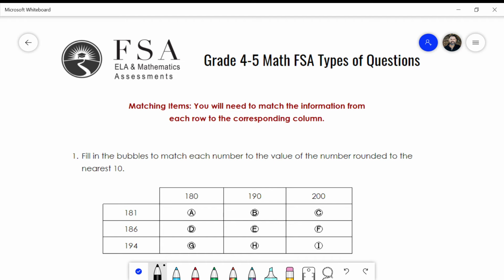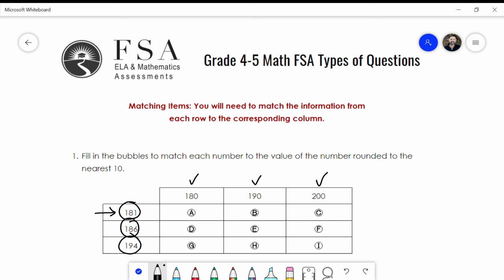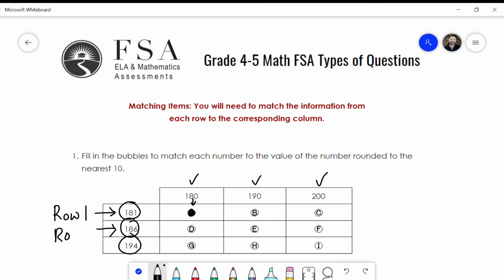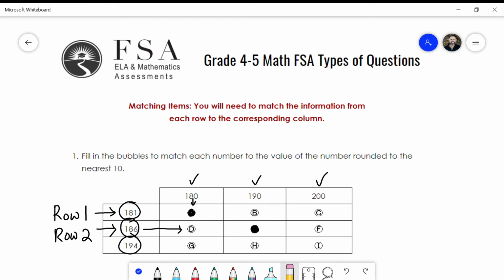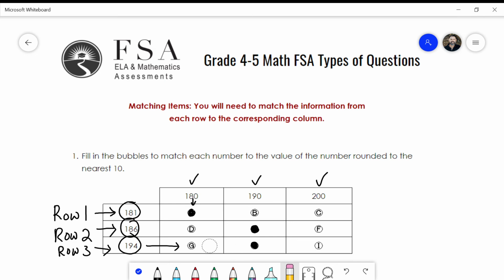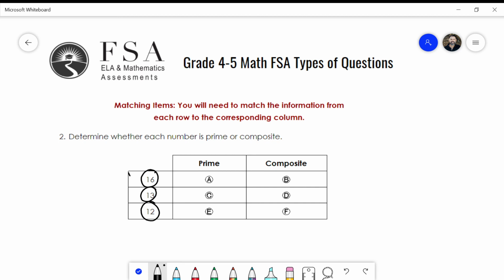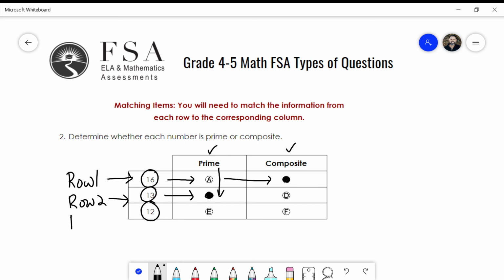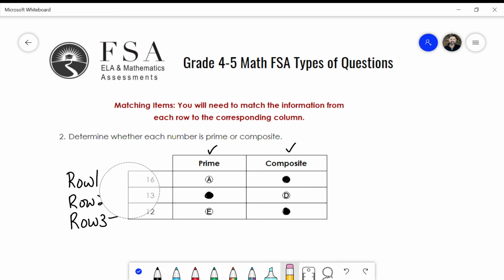Grade 4-5 FSA Math Question Types: Matching Items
How do I answer a matching item question on the FSA?
This video will show you how to correctly answer a matching item question on the Math Florida Standards Assessment.